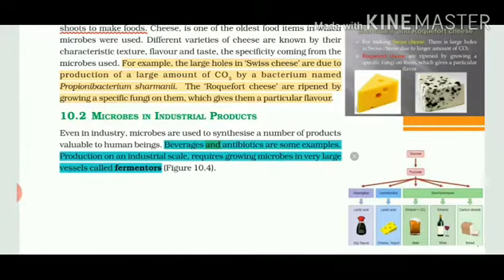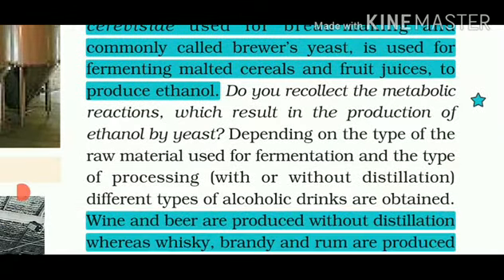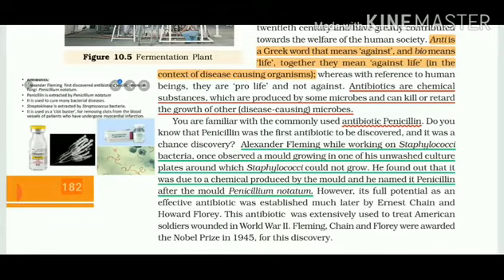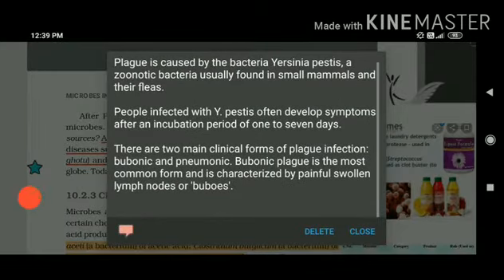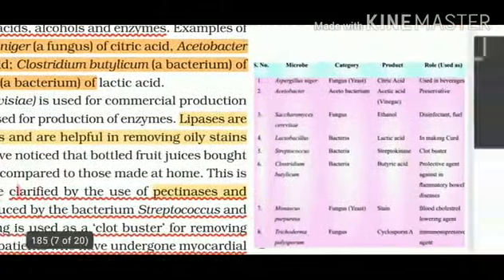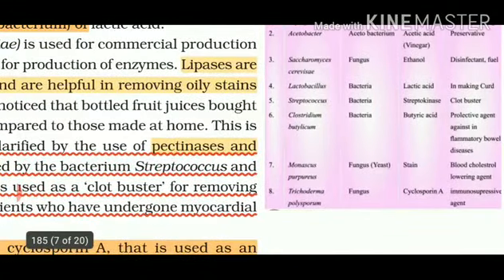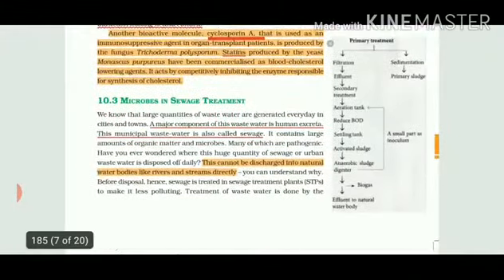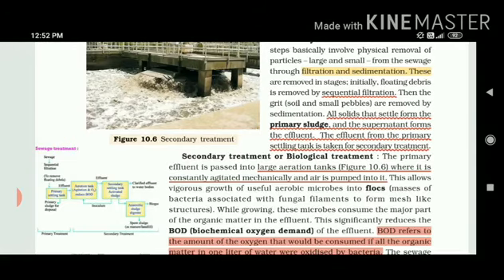Biology,Class 12, Chapter 10,Video 2/4